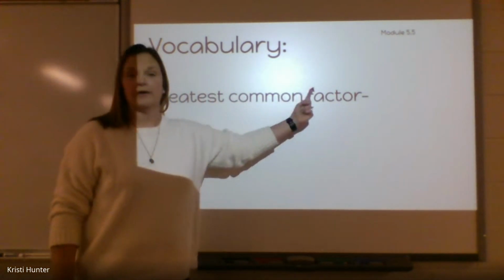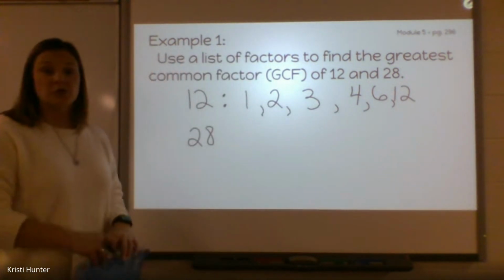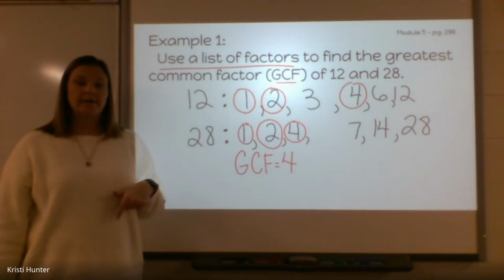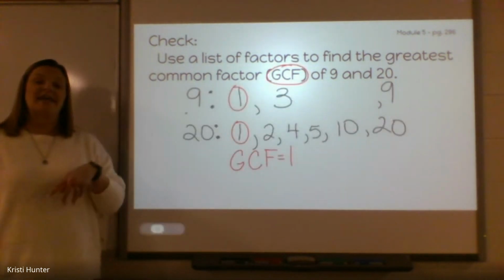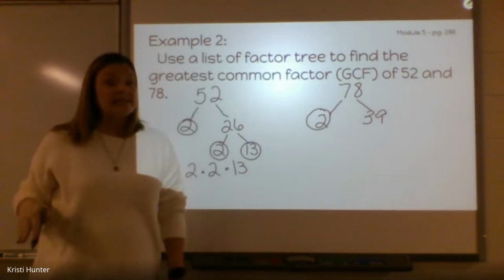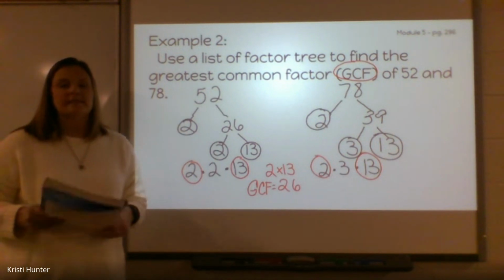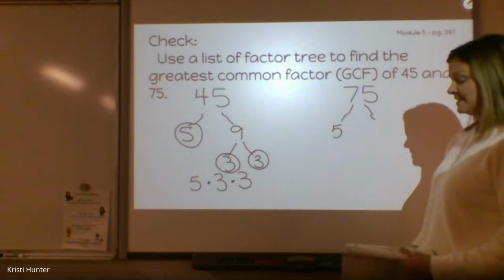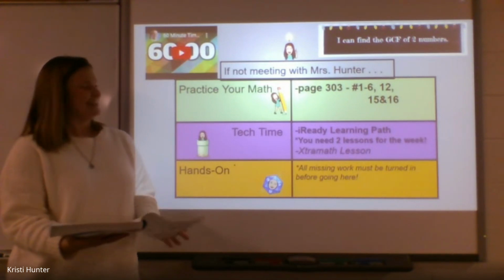Lesson 5.5 (Part 1)